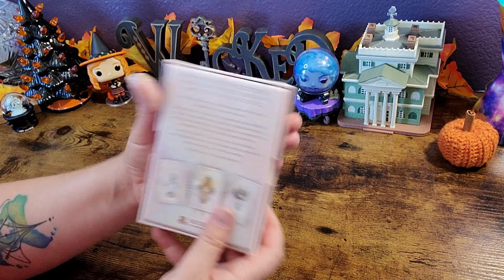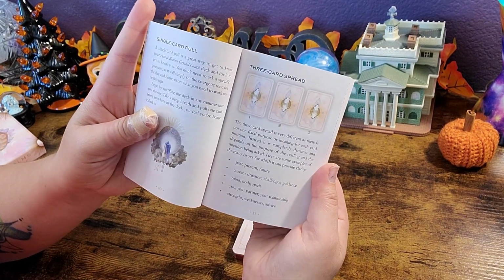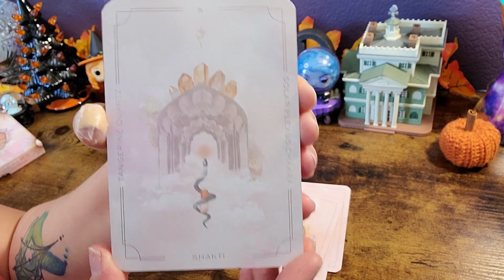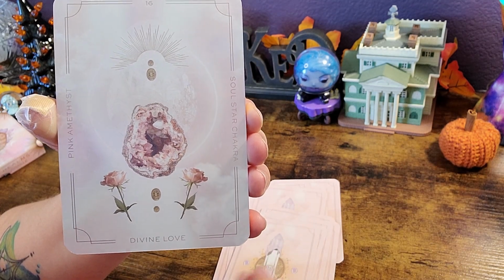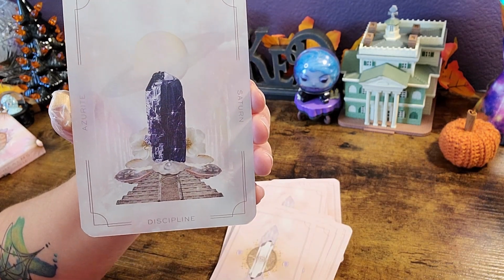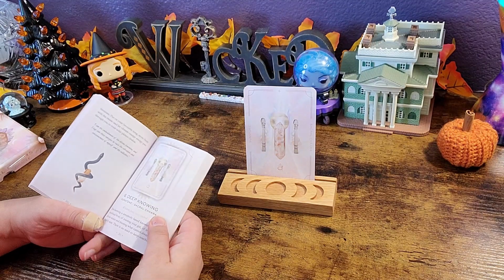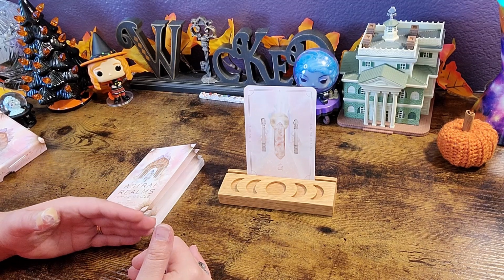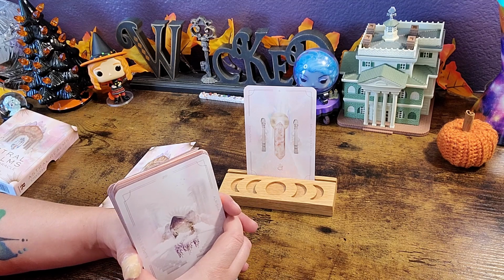Astral Realms Crystal Oracle | Unboxing and Flip Through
We unbox and take a look at the Astral Realms Crystal Oracle by  Dark Moon Crystals and illustrated by Paige McLeod